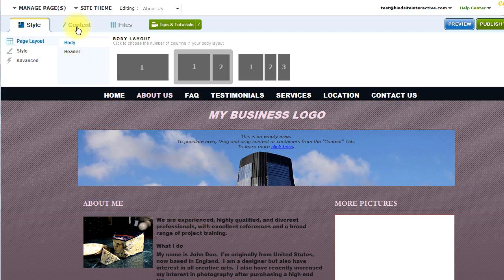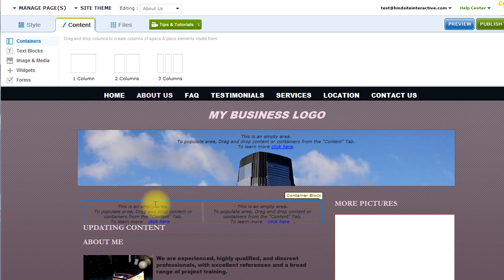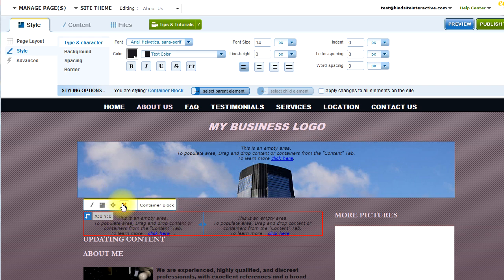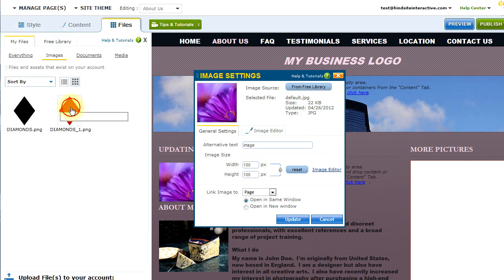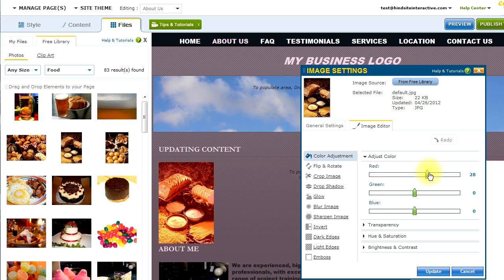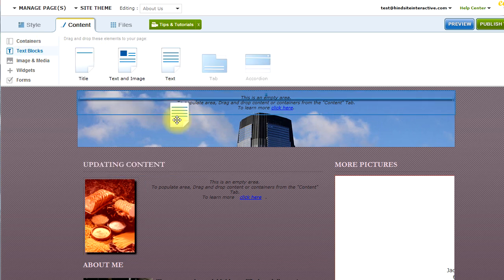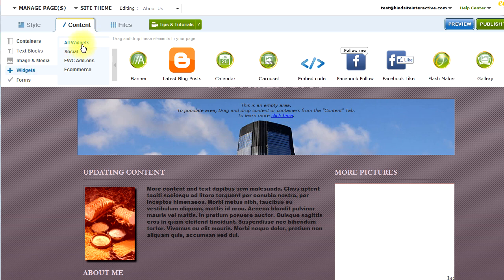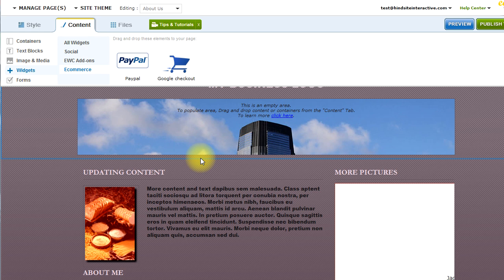Adding Content to your Website Pages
This tutorial shows you how you can easily add various types of content including text, images , video, and social media to your web site using the Site Builder.